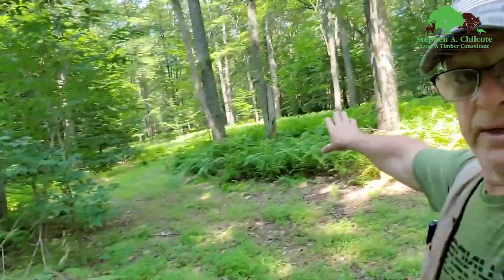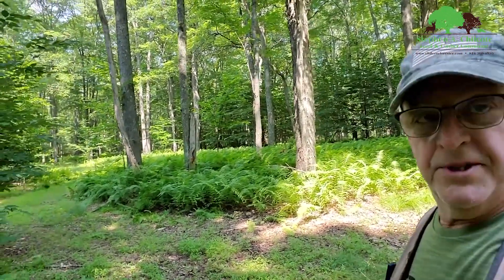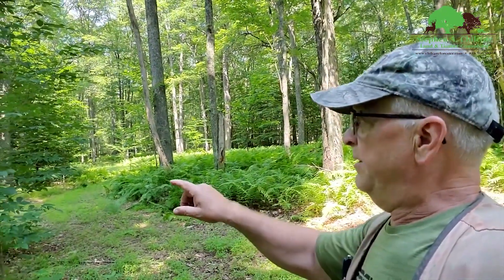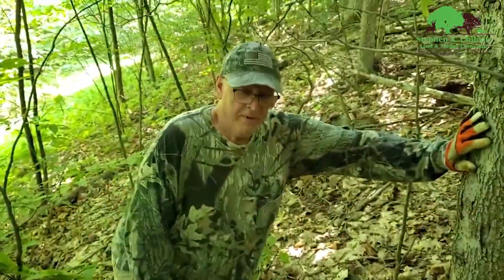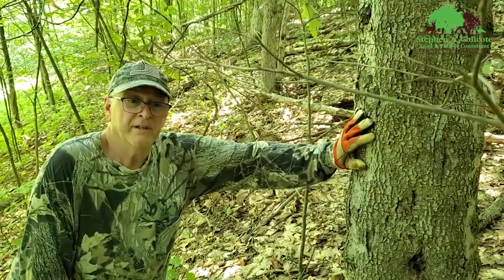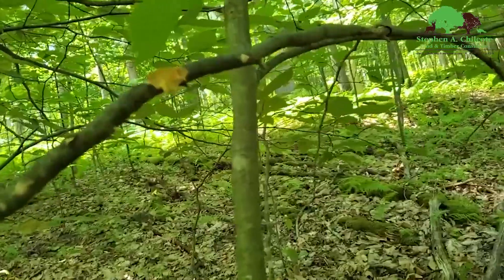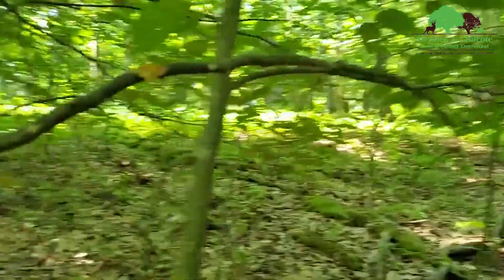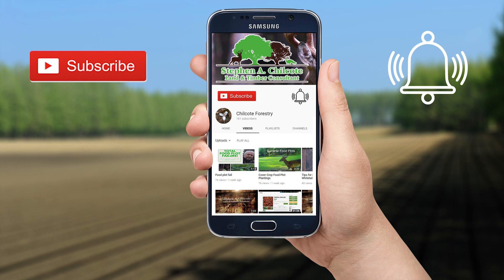Best Way to Kill Beech Brush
Hack and squirt tips for TSI - The first step in this hardwood regeneration project is to use herbicides to kill unwanted hardwoods with hack n squirt methods and to spray the fern cover.
Beech brush creates a relatively sterile environment for deer since it shades out all the other plants. Its tendency to root sucker makes beech brush out compete everything else for light.  The Beech bark complex has all but killed the trees and the sick trees root sucker to try and stay alive, creating a thicket of small saplings.
You may think this is good cover but its much better to have some low thick growth of food and cover for wildlife.  We can create bedding cover for deer and increase food by getting rid of beech brush and ferns, thinning the timber and letting light reach the forest floor.
In this video I give tip on getting rid of beech brush with the use of glyphosate and triclopyr in mid summer.  By applying a strong solution of chemicals to the parent tree, we can kill the small root suckers out to the drip line of the tree, saving the work of applying herbicide to all the hundreds of root suckers.
Glyphosate, Imazapyr, triclopyr are all good chemicals to use for this application

Call to set up a consultation on your property: Steve-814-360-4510